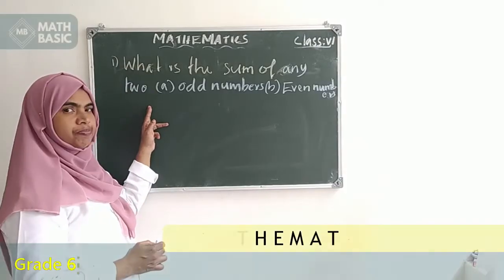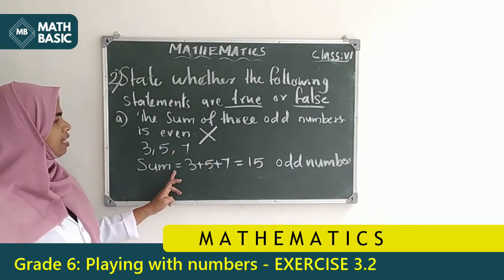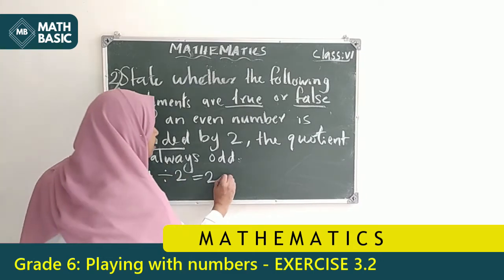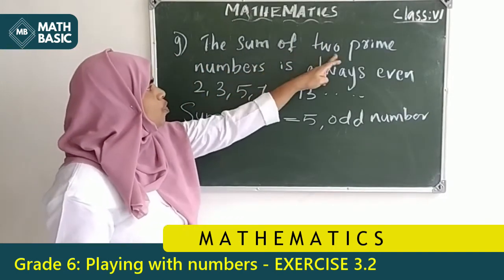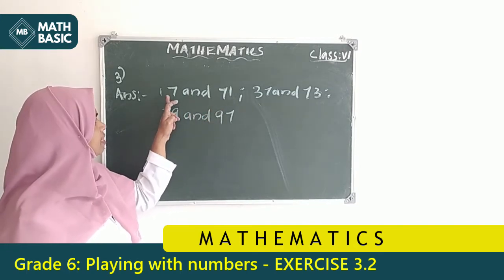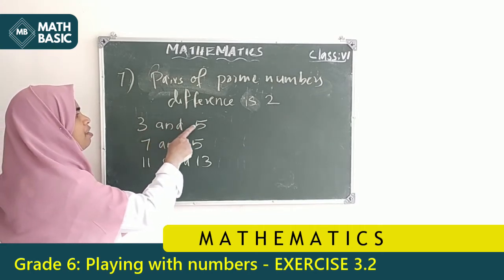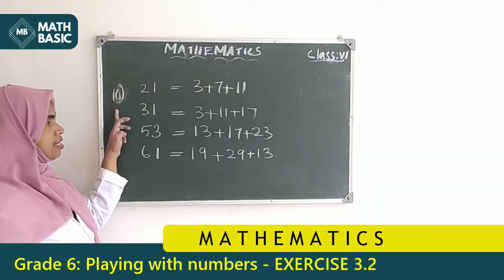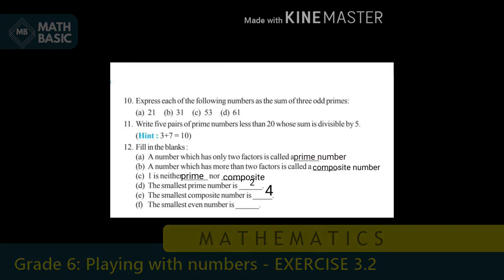Class 6 NCERT - Problem solving - Exercise 3.2